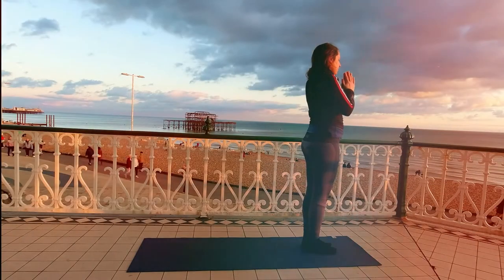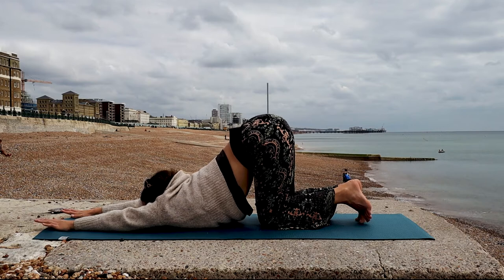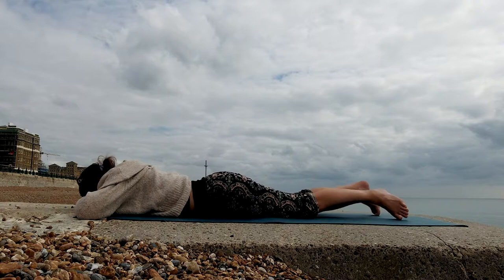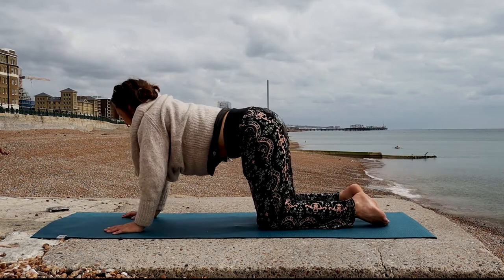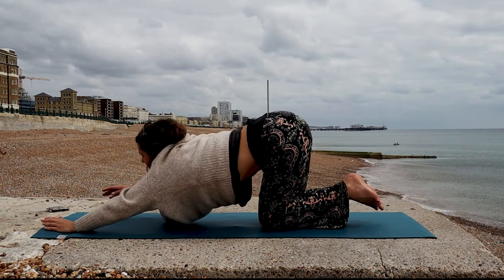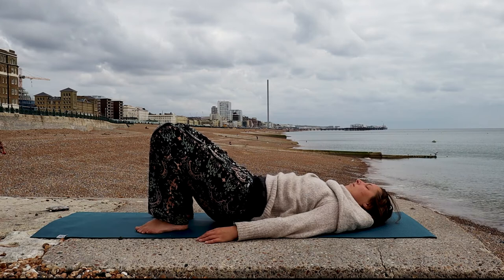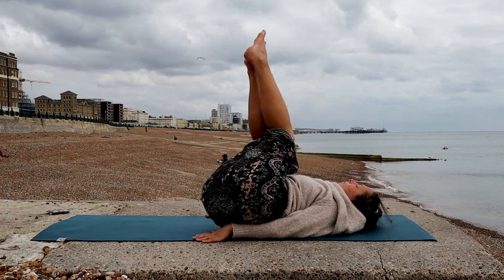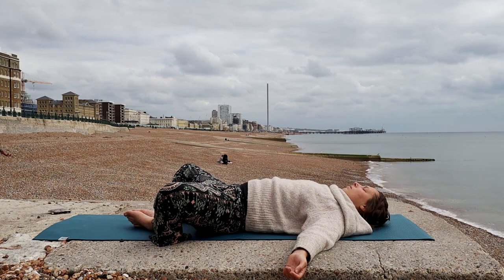7 minute bedtime yoga for good sleep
Join me for this 7-minute bedtime yoga practice that will ease you into sleep. This practice is so relaxing. It will help you get rid of any stress and tension in your body, relax your mind and wind down so you can have a restful night. You can do this practice on the floor or in your bed. Hop into your pyjamas, turn the lights down low and let's begin.

Or join our outdoor yoga, hiking and forest bathing retreats in Brighton's beautiful countryside.